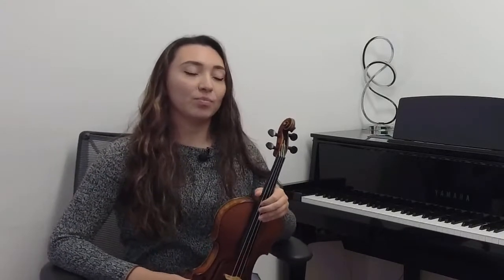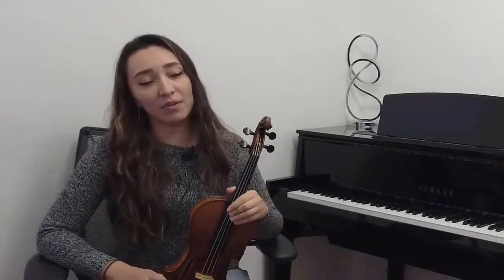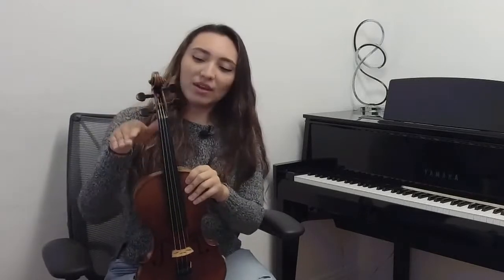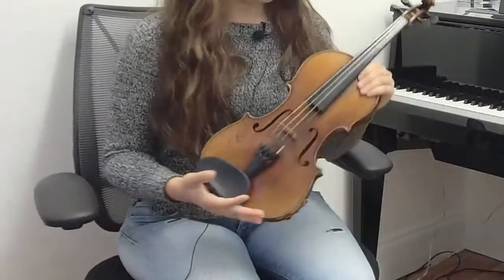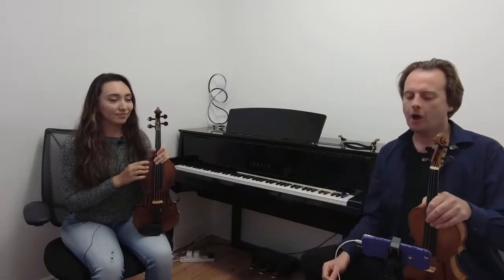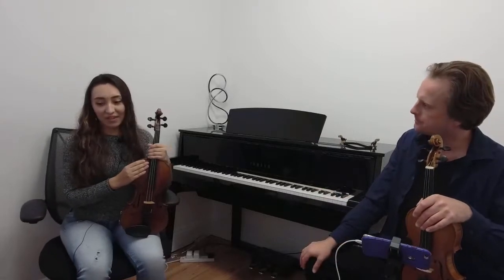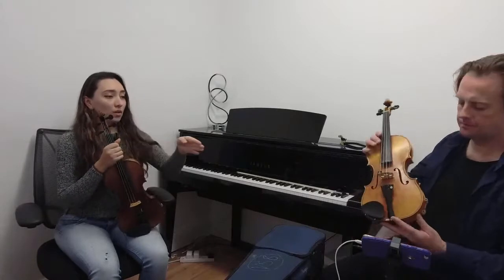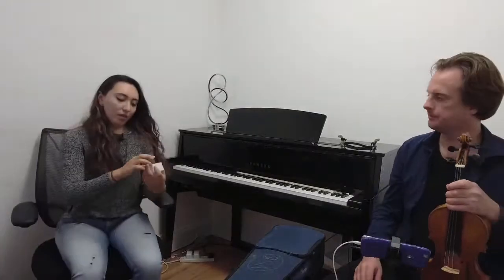How To Get Started With The Violin